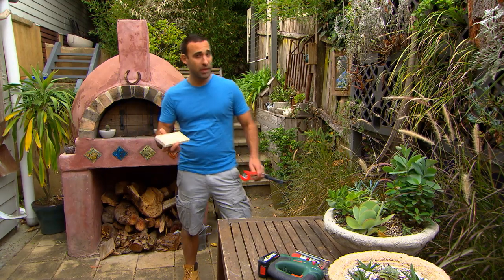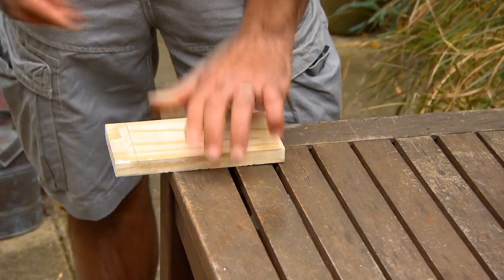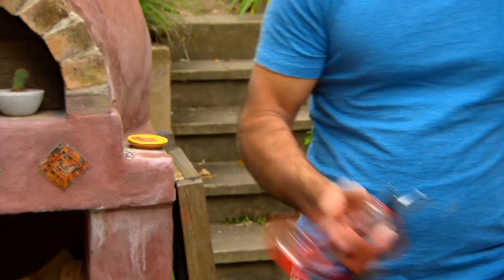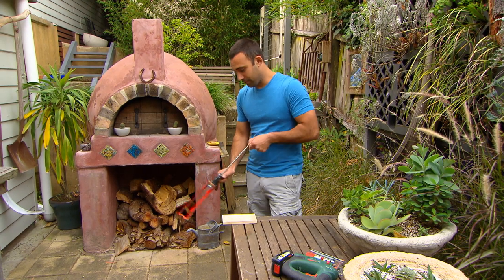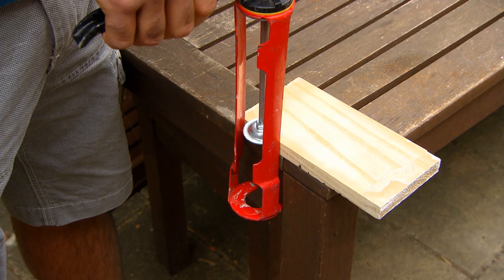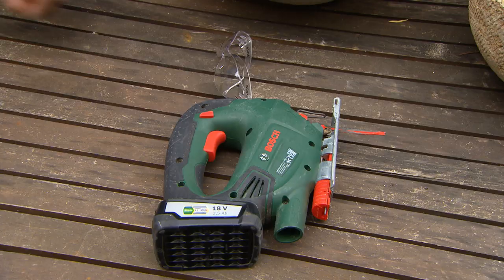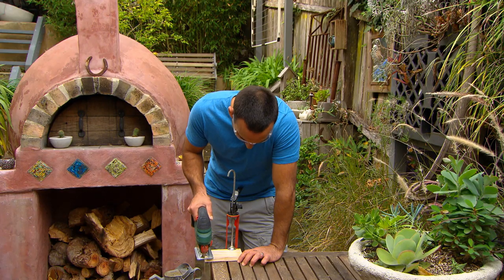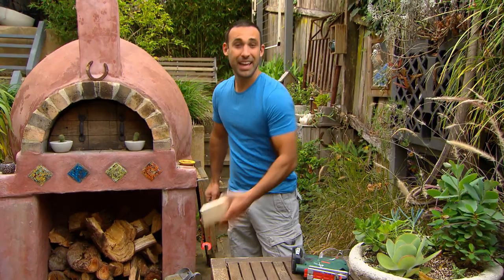How to Use a Caulking Gun as a Clamp | Outdoor | Great Home Ideas